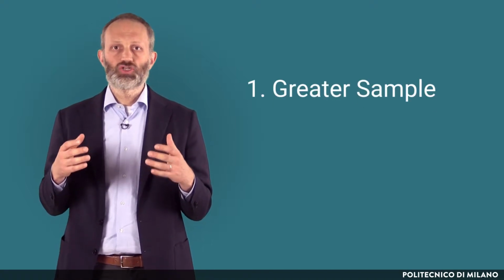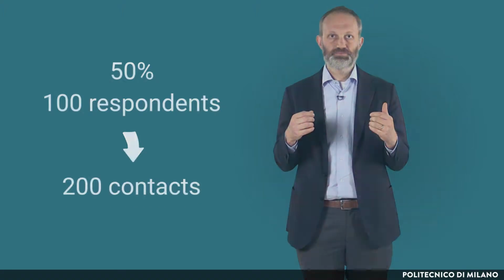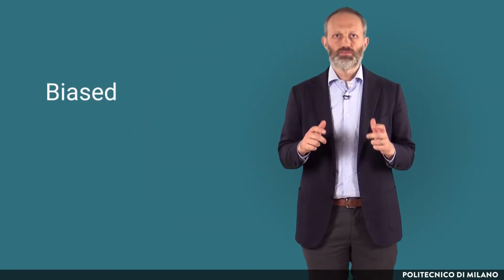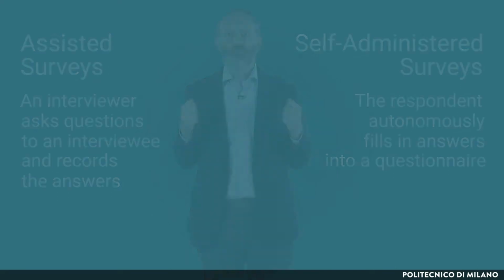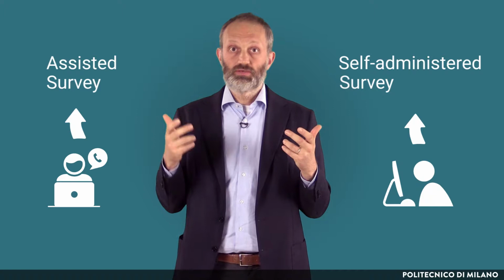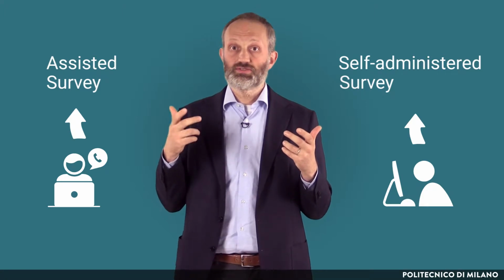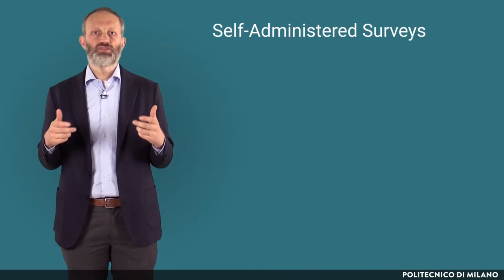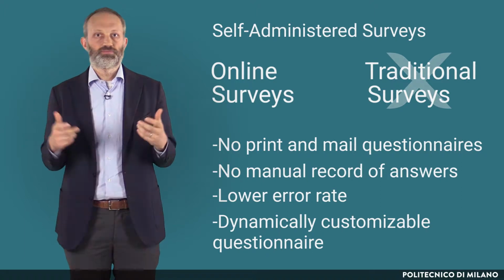Survey Administration (Federico Caniato)